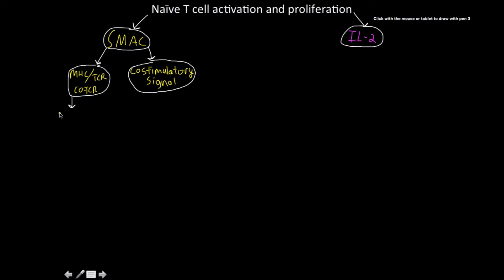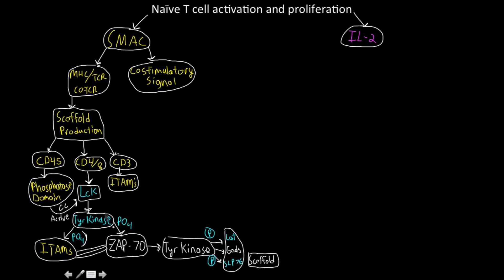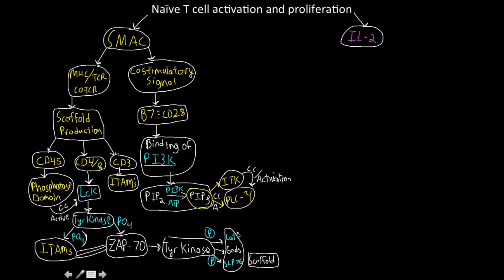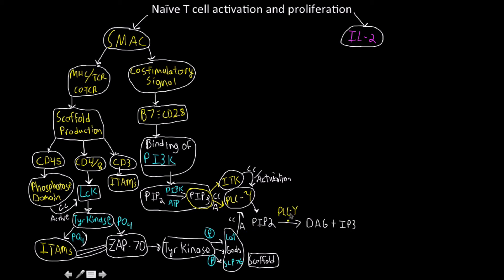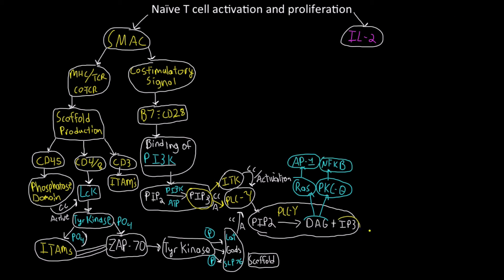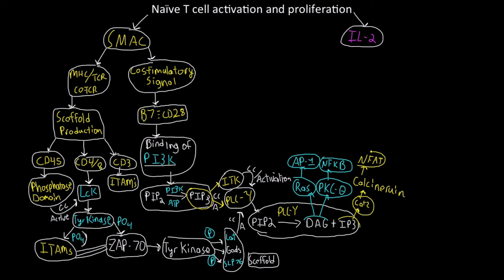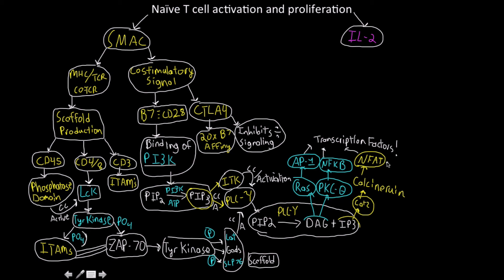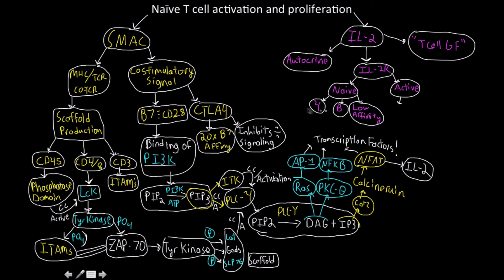Naive T cell activaton and proliferation map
Naïve T cells can respond to novel pathogens that the immune system has not yet encountered. Recognition by a naïve T cell clone of its cognate antigen results in the initiation of an immune response. In turn, this results in the T cell acquiring an activated phenotype seen by the up-regulation of surface markers CD25+, CD44+, CD62Llow, CD69+ and may further differentiate into a memory T cell.

Having adequate numbers of naïve T cells is essential for the immune system to continuously respond to unfamiliar pathogens.

Mechanism of activation[edit]
When a recognized antigen binds to the T cell antigen receptor (TCR) located in the cell membrane of Th0 cells, these cells are activated through the following "classical" signal transduction cascade:[2]

the tyrosine kinase Lck is activated, which results in phosphorylation of
the CD3 coreceptor complex and ζ-chains of the TCR and activation of the ζ-chain- associated protein Zap70
activated Zap70 in turn phosphorylates the membrane adaptor Lat, which subsequently recruits several Src homology domain–containing proteins, including phospholipase C-γ1 (PLC-γ1)
activation of PLC-γ1 results in the hydrolysis of phosphatidylinositol 4,5-bisphosphate to inositol 3,4,5-triphosphate and diacylglycerol
inositol 3,4,5-triphosphate triggers release of Ca2+ from intracellular stores and diacylglycerol activates protein kinase C and RasGRP
RasGRP in turn activates the mitogen-activated protein kinase cascade which
An alternative "non-classical" pathway involves activated Zap70 directly phosphorylating the p38 MAPK that in turn induces the expression of the vitamin D receptor (VDR). Furthermore, the expression of PLC-γ1 is dependent on VDR activated by calcitriol.[2] Naïve T cells have very low expression of VDR and PLC-γ1. However activated TCR signaling through p38 upregulates VDR expression and calcitriol activated VDR in turn upregulates PLC-γ1 expression. Hence the activation of naïve T cells is crucially dependent on adequate calcitriol levels.[2]

In summary, activation of T cells first requires activation through the non-classical pathway to increase expression of VDR and PLC-γ1 before activation through the classical pathway can proceed. This provides a delayed response mechanism where the innate immune system is allowed time (~48 hrs) to clear an infection before the inflammatory T cell mediated adaptive immune response kicks in.[2]